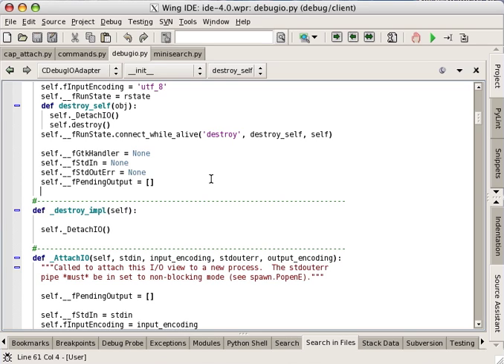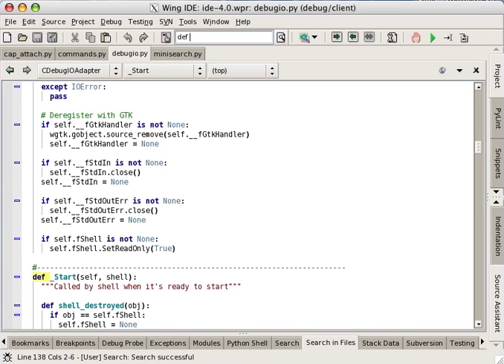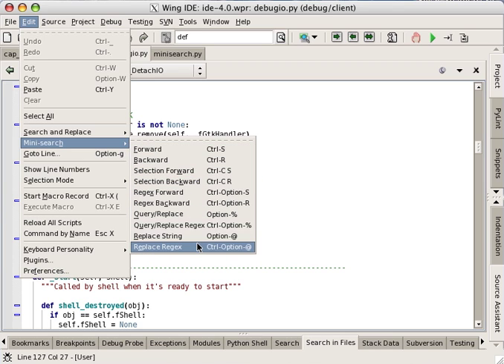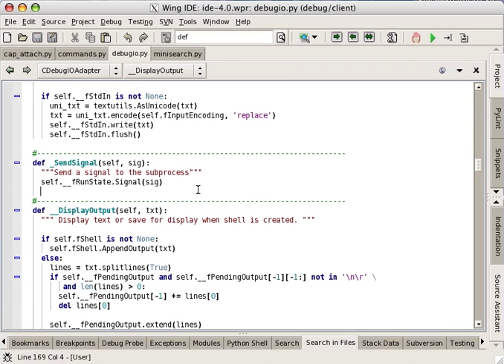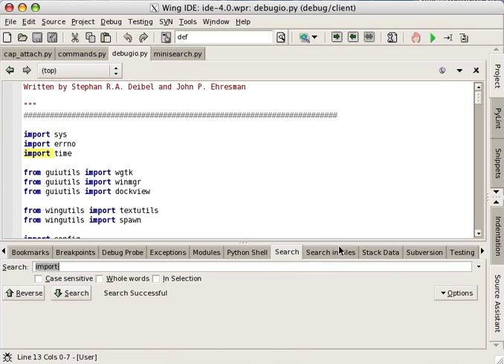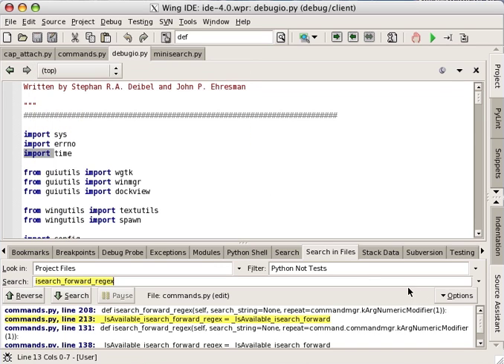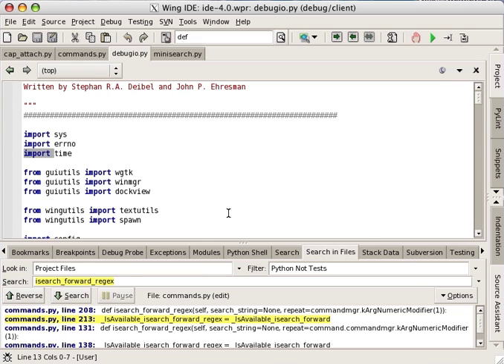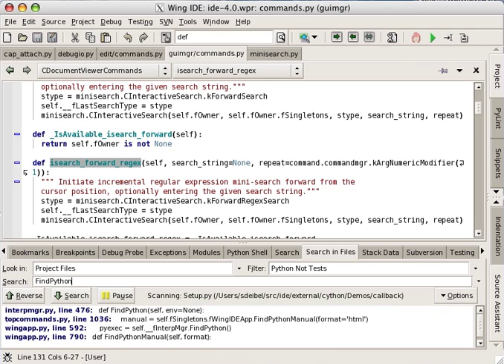Search and Replace in Wing IDE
Very briefly overviews the four search and replace interfaces provided by Wing IDE for different types of search tasks.